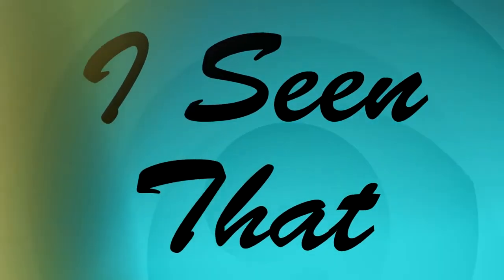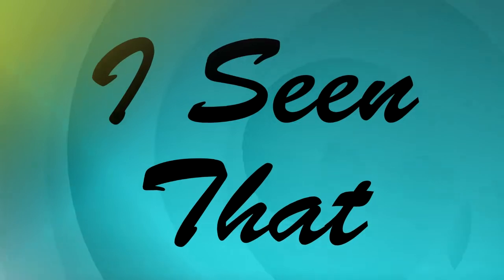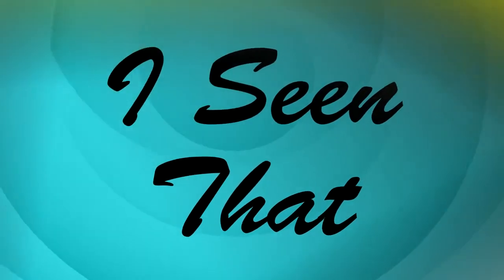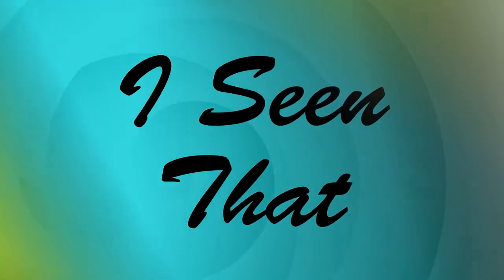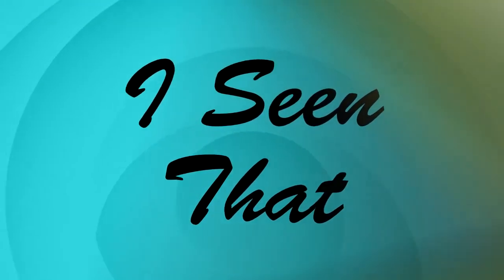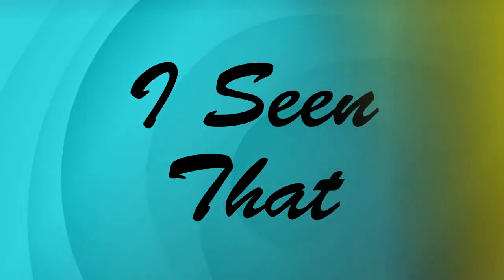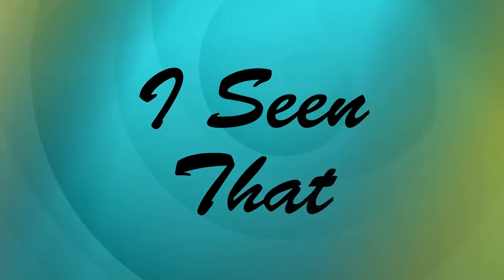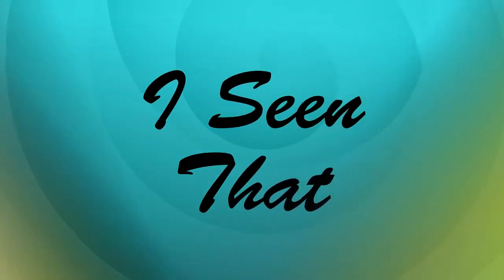Cobra Kai with The AtZ Show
Arturo from the AtZ show Joins Allen to talk about the YouTube Red series Cobra Kai

Taylor and Allen have been friends for over 20 years and rarely ever agree. So we decided to talk and fight about which movies are worth watching.